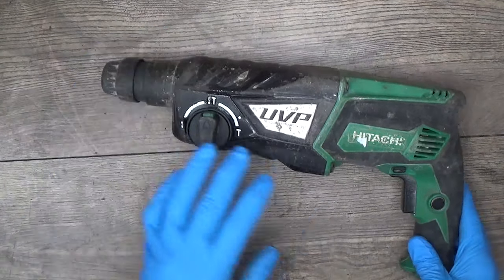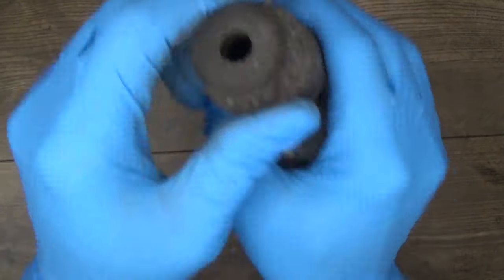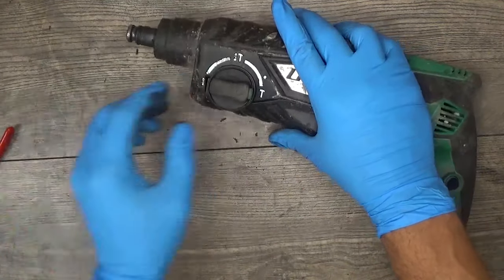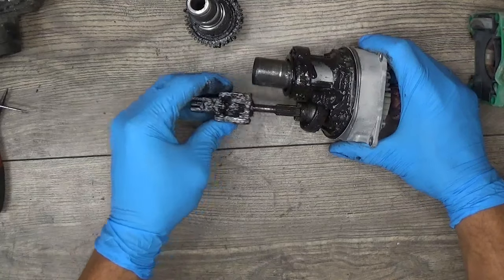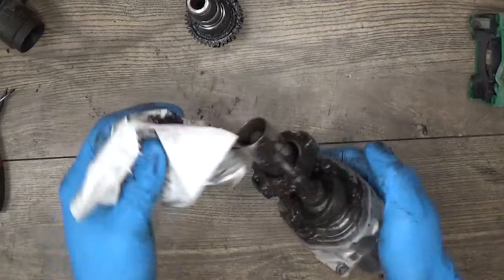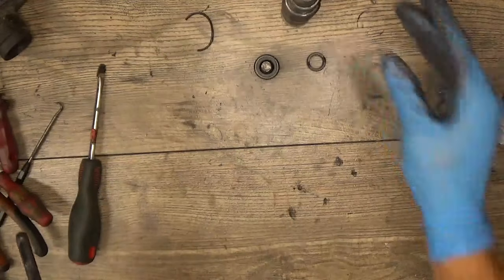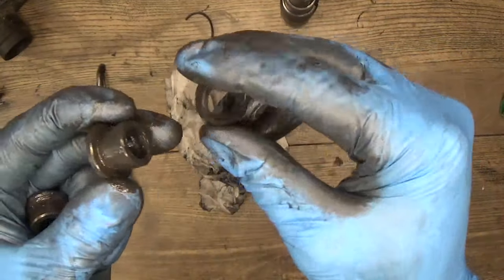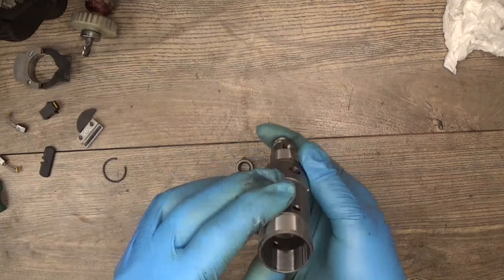How to Repair Hitachi Koki Hikoki DH28PCY Hammer Tool Holder and Maintenance Overhaul Fix Video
Hey there! 👋 Ever wondered how to bring your trusty Hitachi DH28PCY hammer drill back to life? 🛠️ Well, you're in luck! In this video, I walk you through the step-by-step process of repairing it.

For Grease I Use Makita Yellow Grease.

I've got my hands dirty and replaced a few key parts to get it humming again:

Cylinder (Part No. 335261 - Position 19)
Oil seal (Part No. 335262 - Position 26)
Hammer holder (Part No. 335268 - Position 27)
Second hammer (Part No. 335269 - Position 29)
O-ring (Part No. 335247 - Position 36)
Join me in this DIY adventure and learn how to revive your hammer drill like a pro. 🔧🎥

Join us as we shine a light on service lights, blinking lights, and maintenance tips for Hilti tools. 💪

✅  About Power Tools Repair:

This is where the Power Tools Repair Intro begins!

Power Tools Repair is your ultimate destination for everything DIY and power tools! If you're a fan of Makita, Dewalt, Hilti, Bosch, Milwaukee, Hitachi, and more.

You've come to the right place. Our channel is a haven for tool enthusiasts, DIYers, and professionals alike, offering a treasure trove of content dedicated to the world of power tools, repairs, and restoration.

If you want to send your power tool for repair please contact via email.